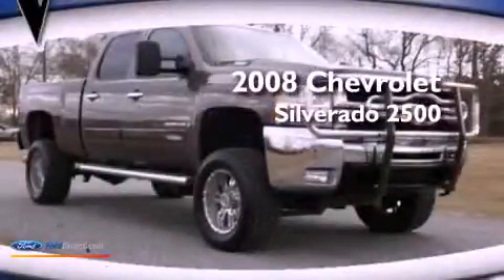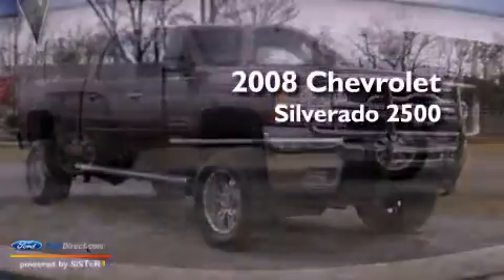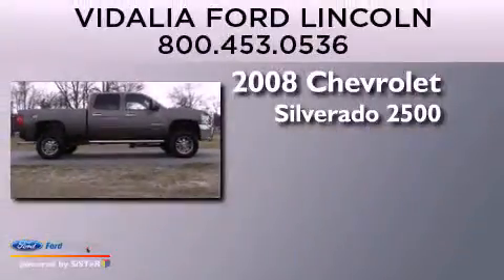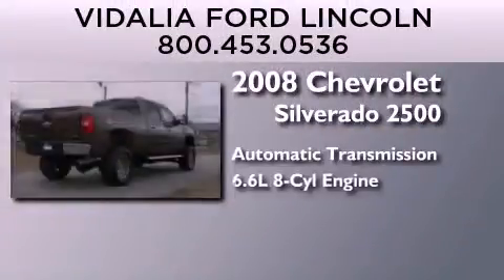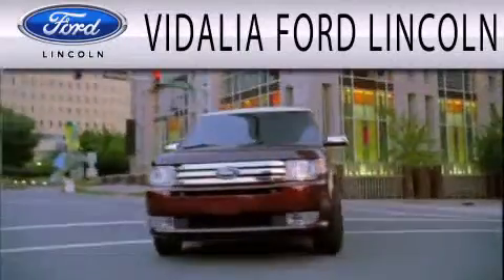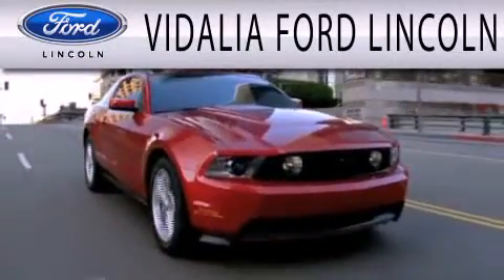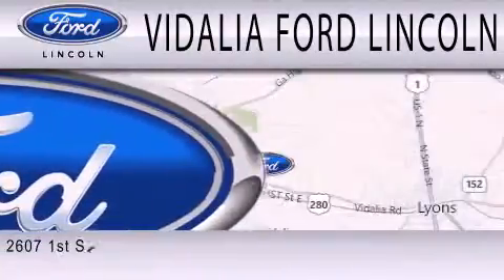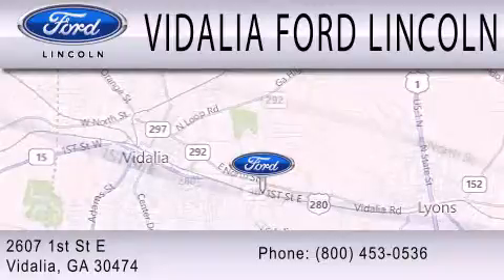Pre-Owned 2008 CHEVROLET SILVERADO 2500HD Vidalia GA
Year : 2008
 Make : CHEVROLET
 Model : SILVERADO 2500HD
 Engine : 6.6L V8 32V DDI OHV TURBO DIESEL
 Trans . : 6-SPEED AUTOMATIC

 Miles : 277,987

 Stock : 13132A